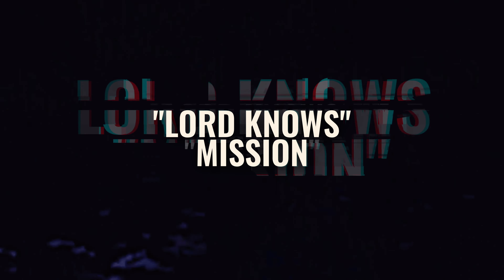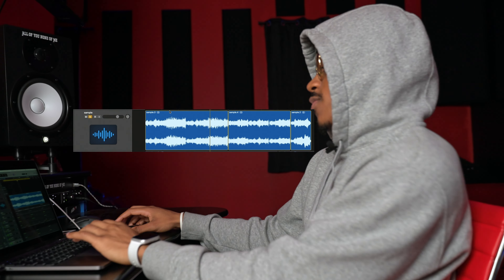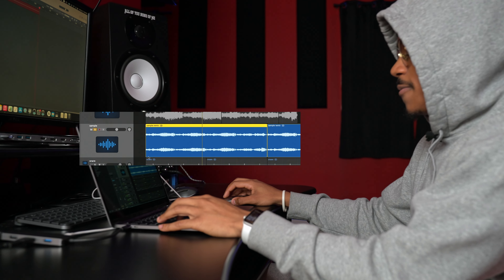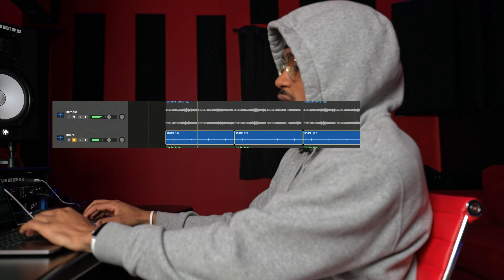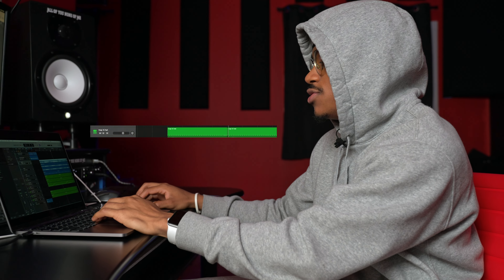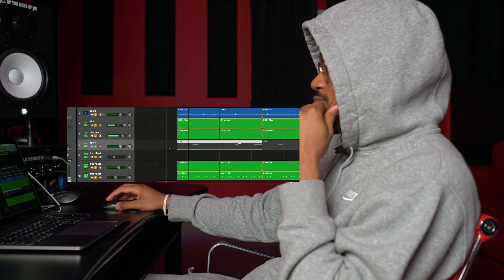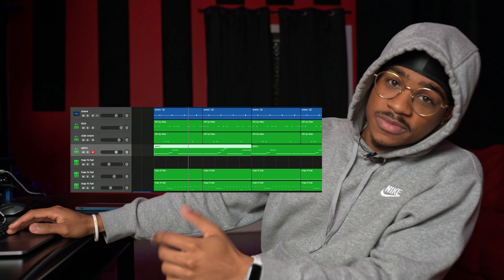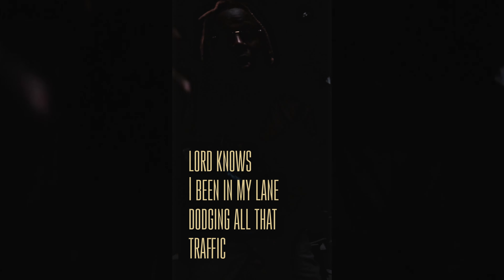Beat Breakdown "Lord Knows"